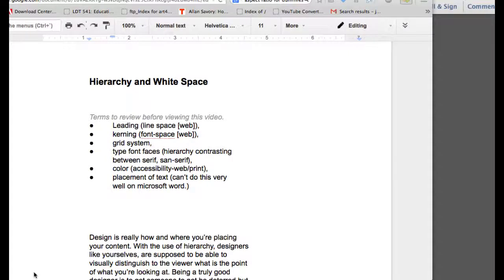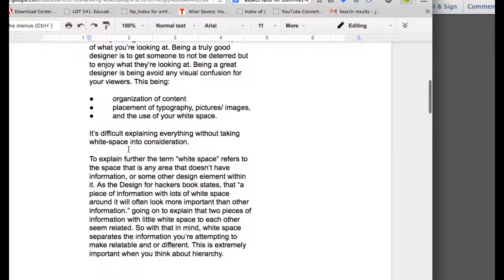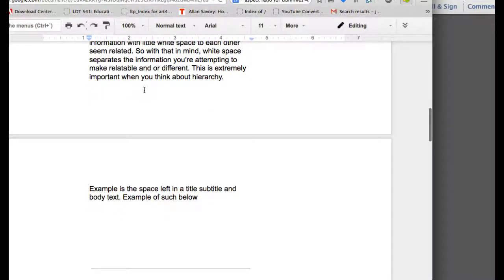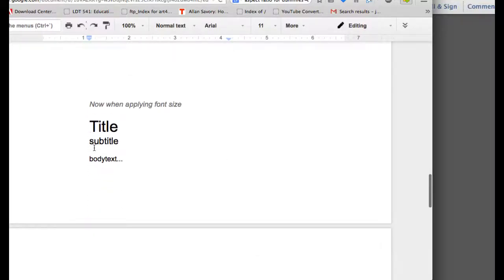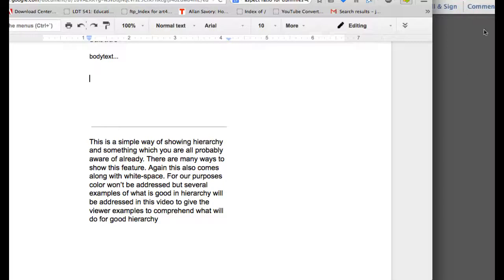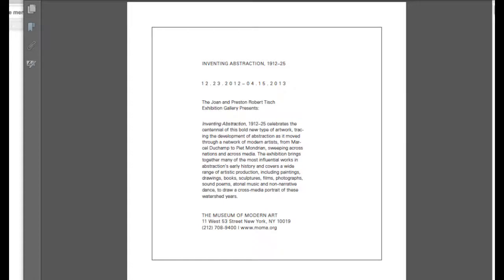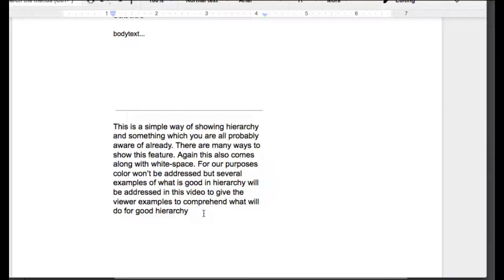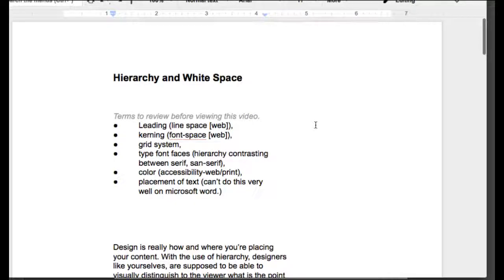DFH- Presentation Hierarchy and White Space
Video taken on Jing.
Design for Hackers focus on typography and content placement.
Sorry about audio, Jing free version wouldn't allow me to use my external microphone.